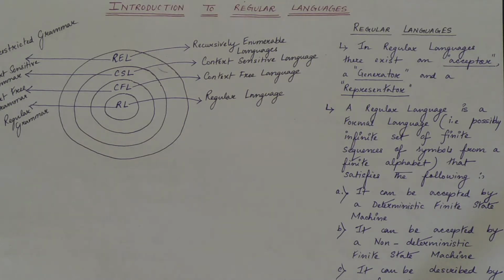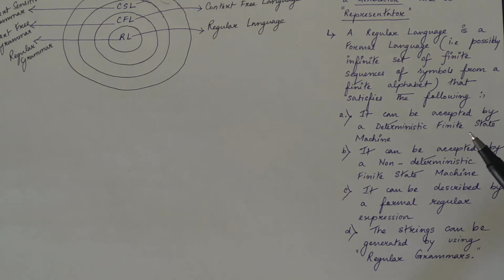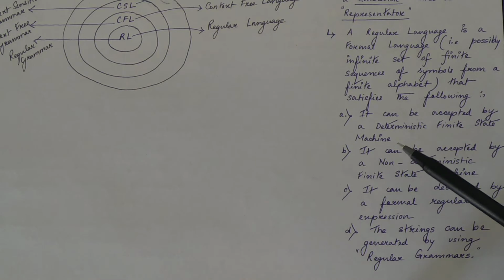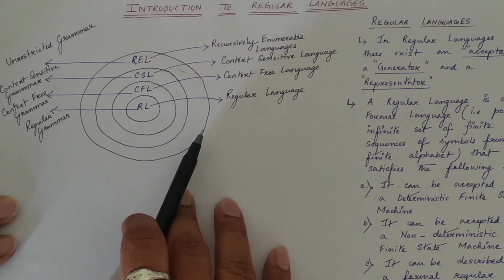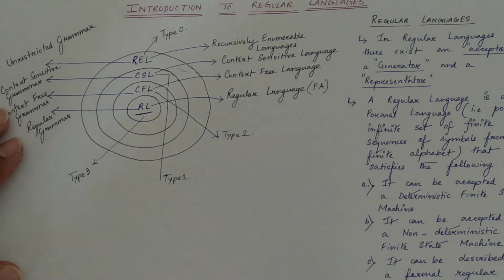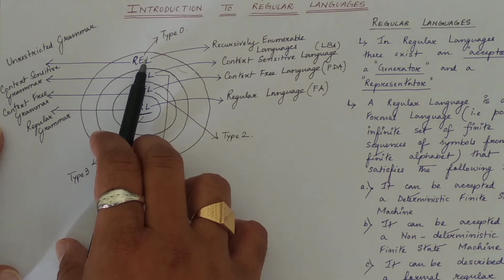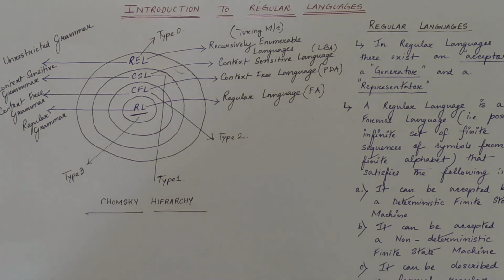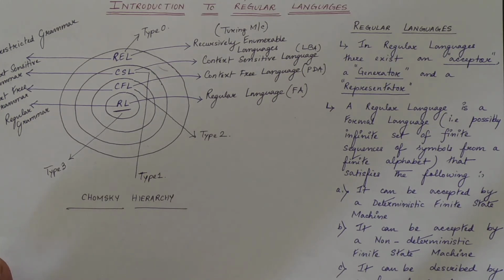(31) UNIT 2: INTRODUCTION to REGULAR LANGUAGES: LECTURE 1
This video explains you about an introduction to Regular languages.